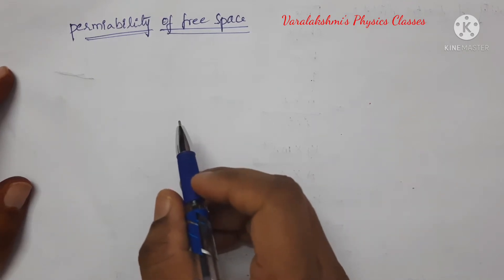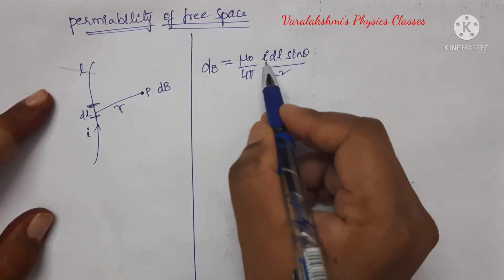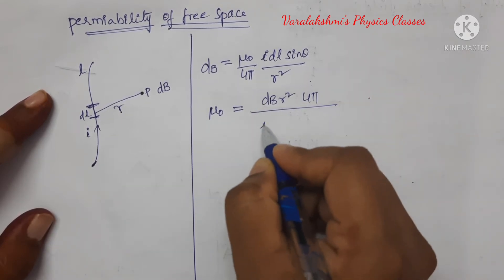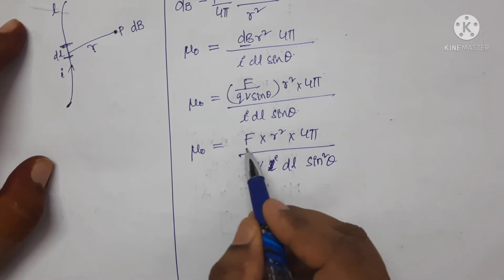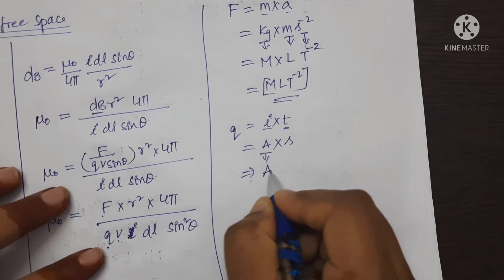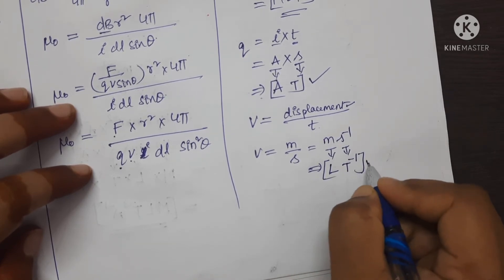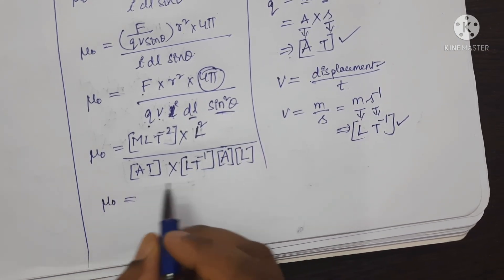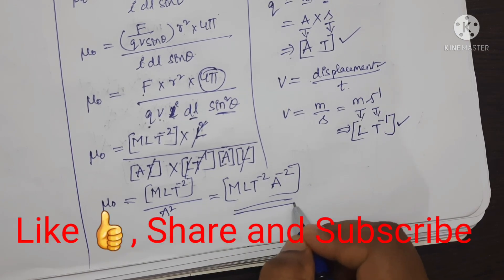Dimensional formula of permeability of free space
Dimensions of permeability of free space